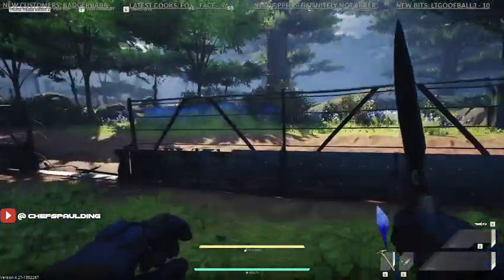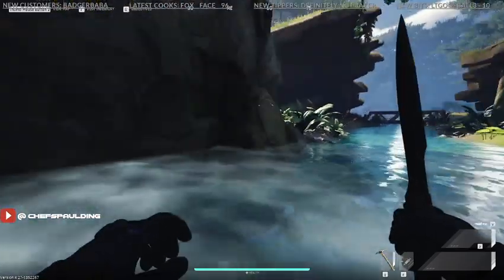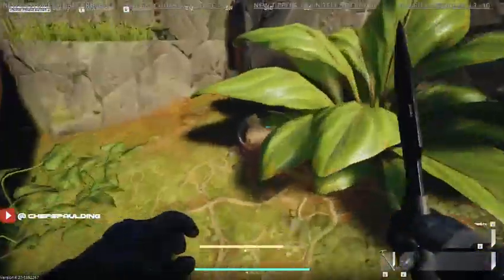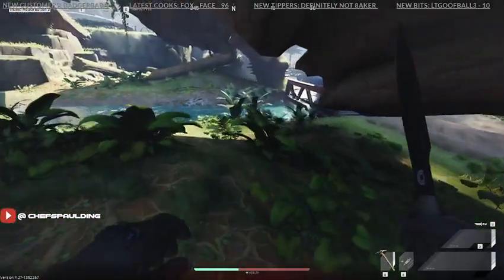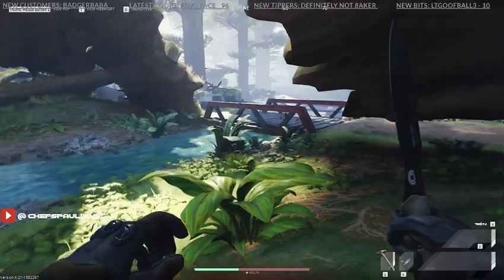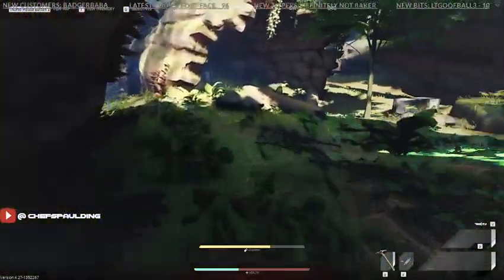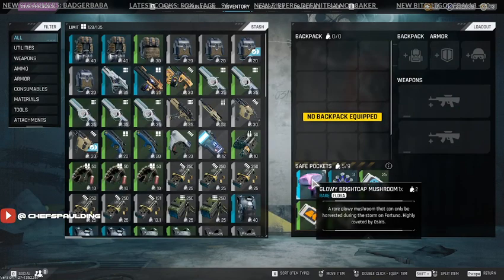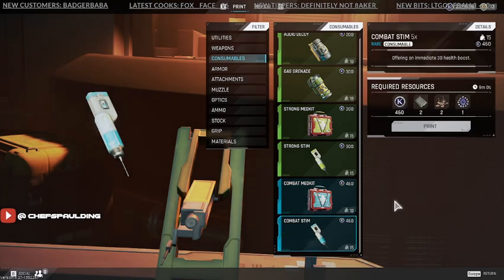Easy Pale Ivy Blossom Farm... The Cycle Frontier...